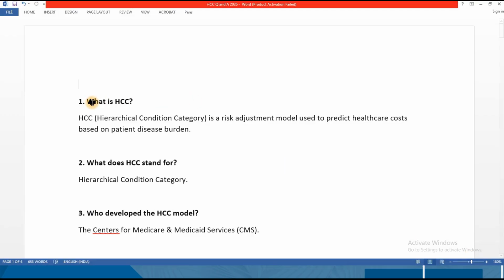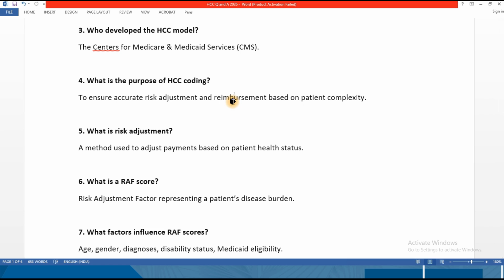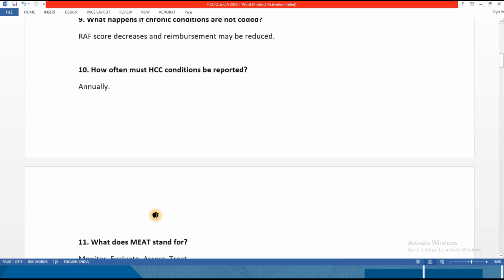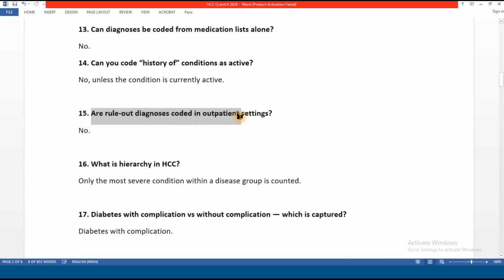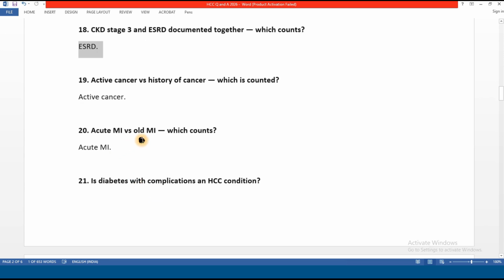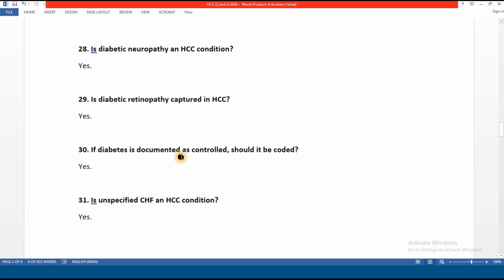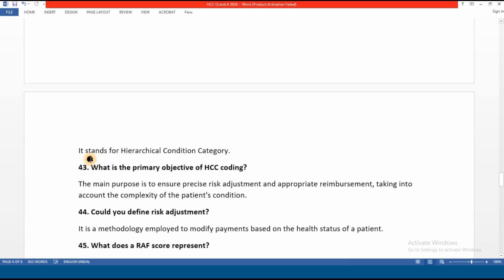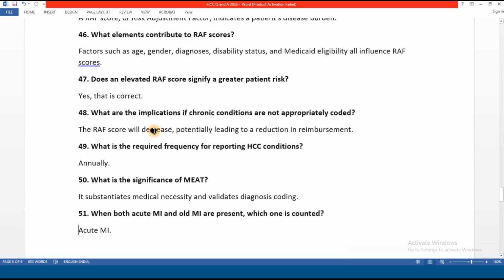2026'S 50+ HCC CODING COMMON INTERVIEW Q and A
2026'S 50+  HCC CODING COMMON Q and A

Hello coder,

Happy Coding.